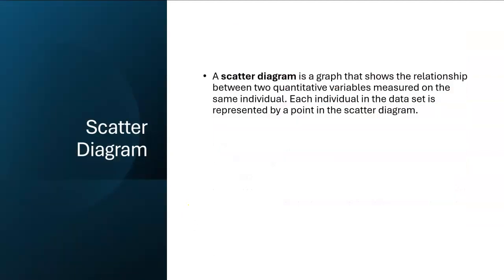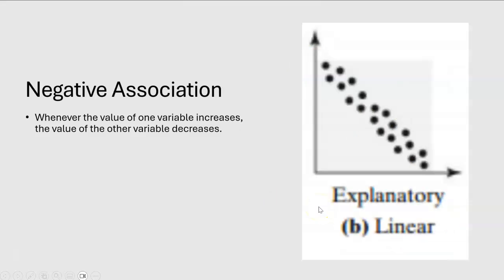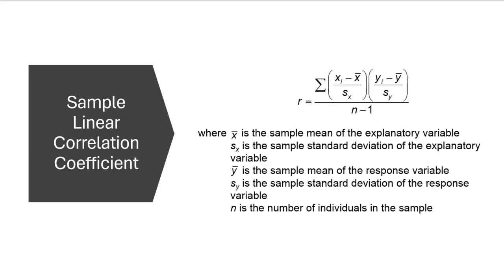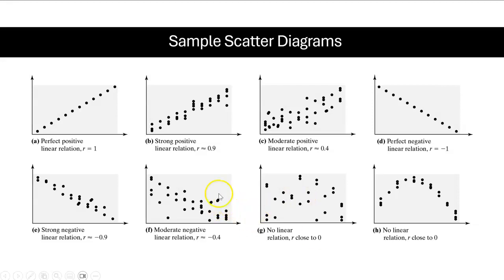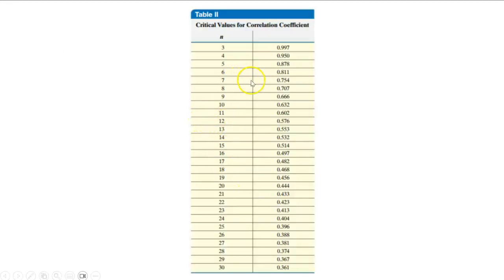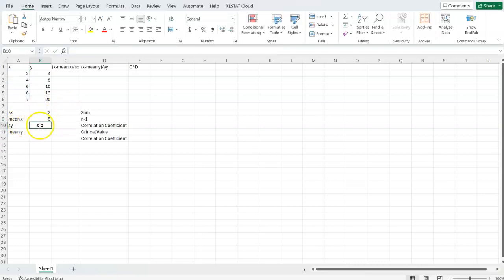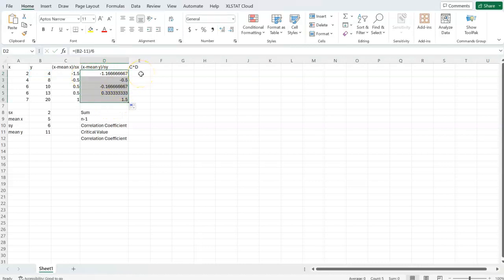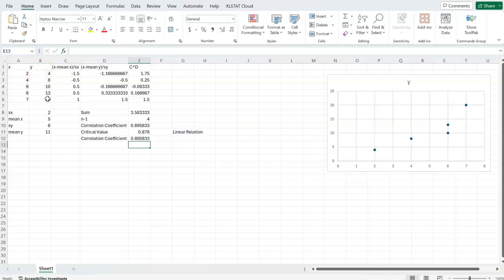Scatter Diagrams and Correlation Coefficient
Learn about scatter diagrams and correlation coefficients in this video. Also, learn how to calculate the correlation coefficient by hand and in excel, and how to create a scatter diagram in excel.